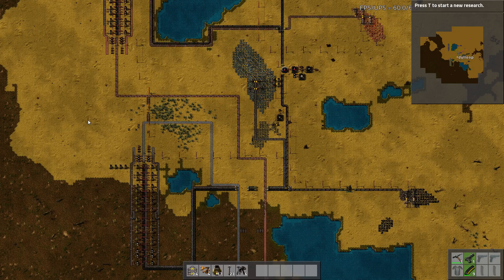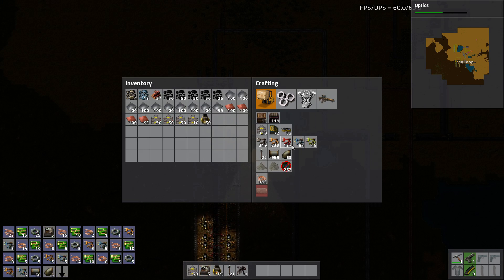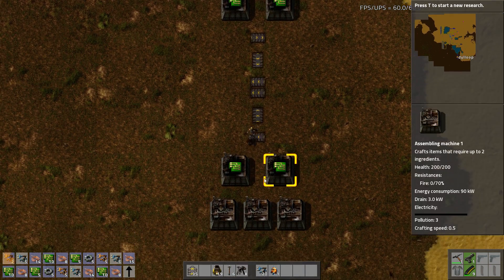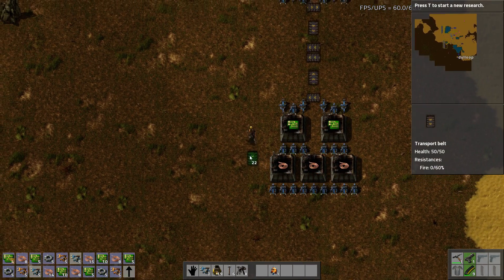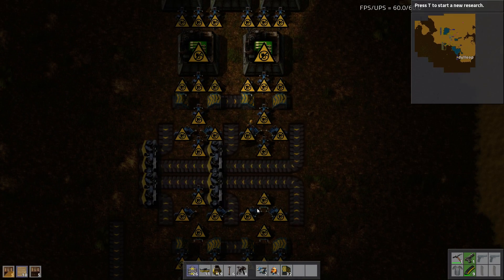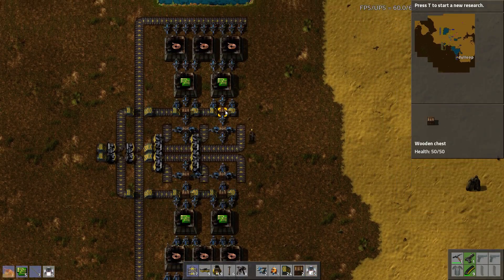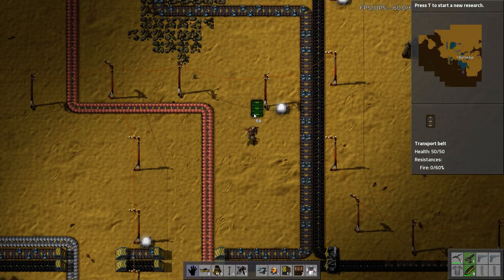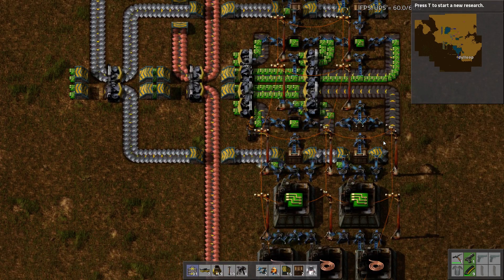Factorio Megabase S02 E02 - Killing Circuits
Episode 2 and already have circuits automated not bad at all...